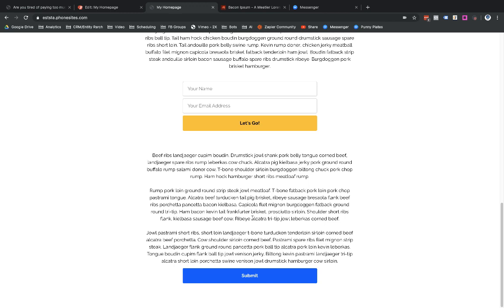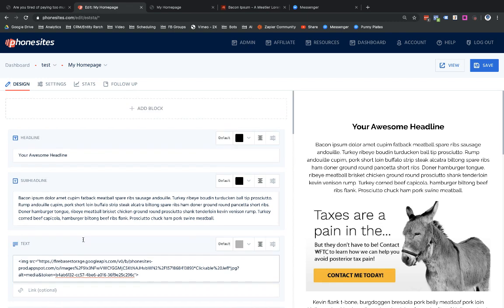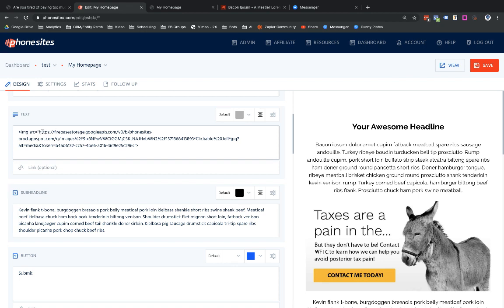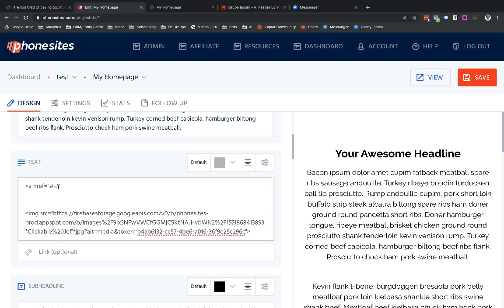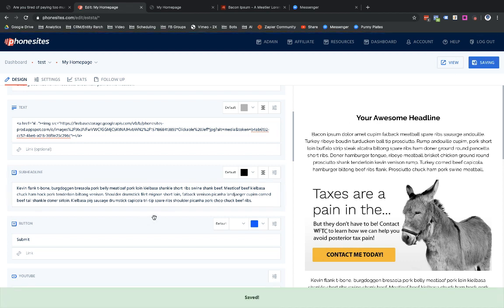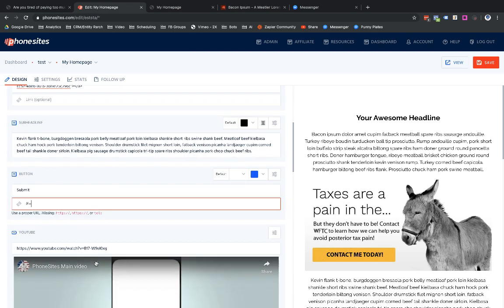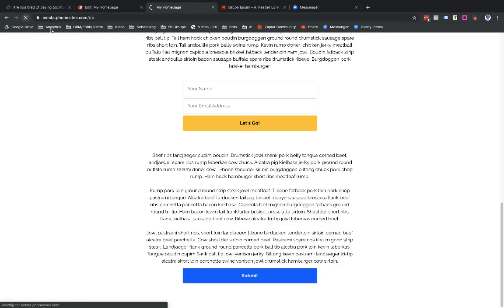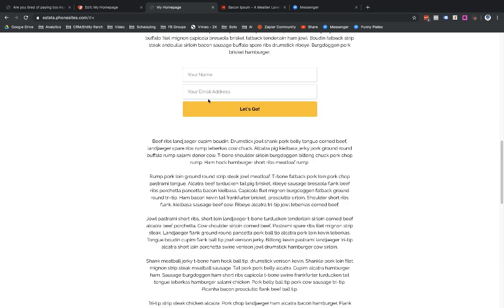PhoneSites Training - How to Set Up Page Jumps to Your Form